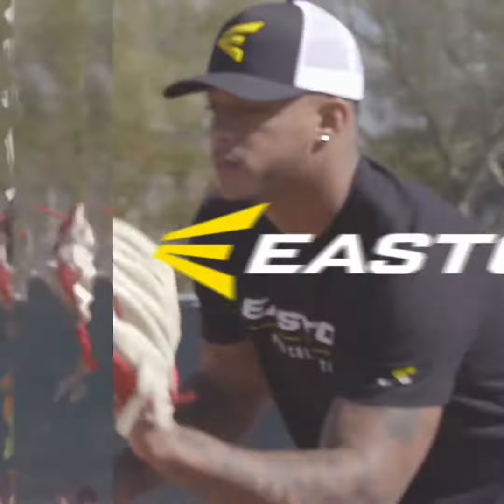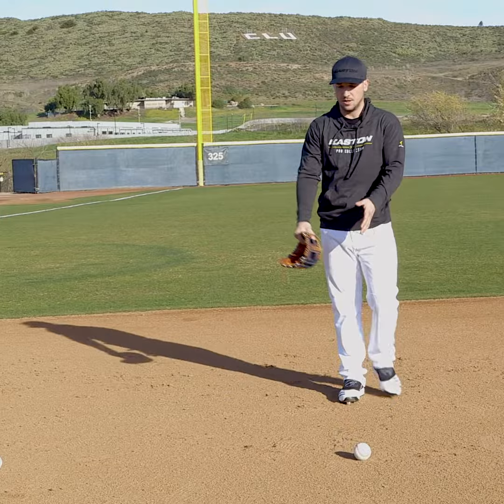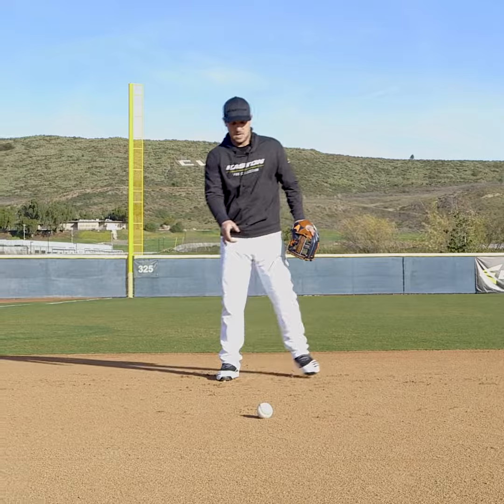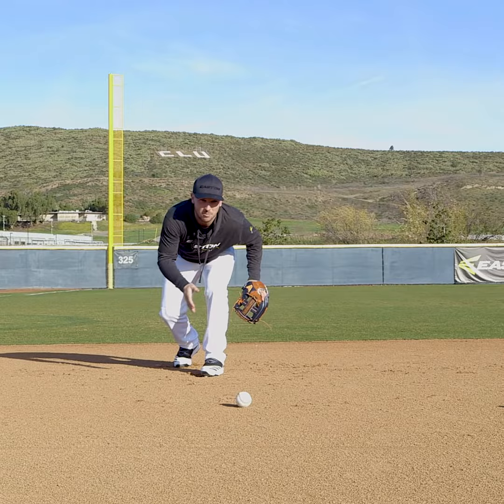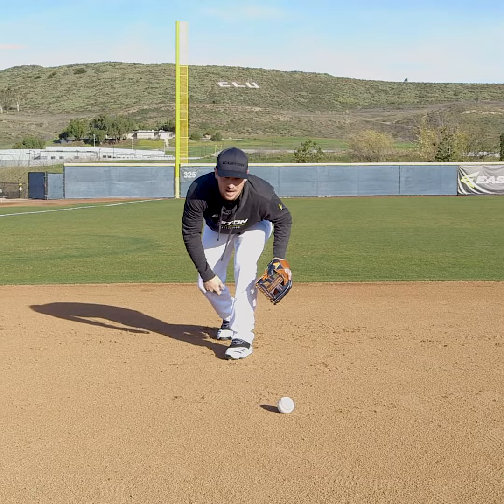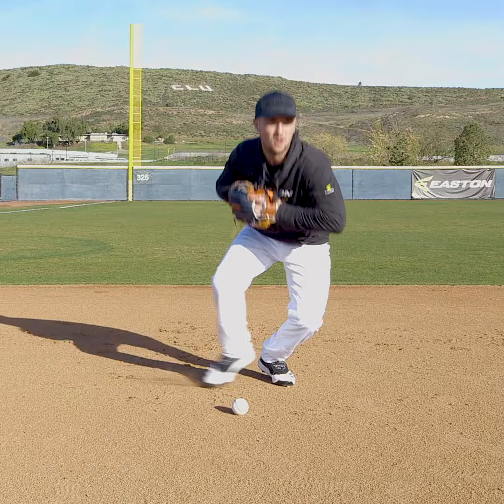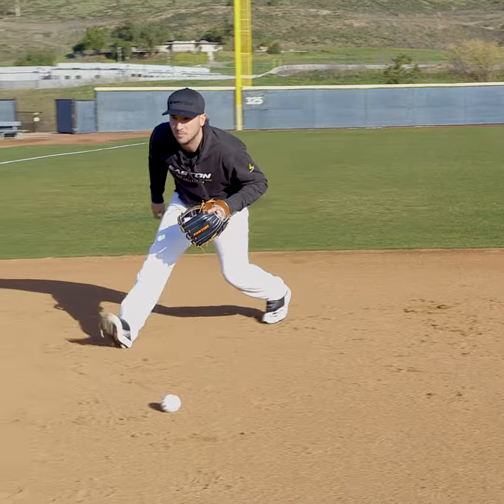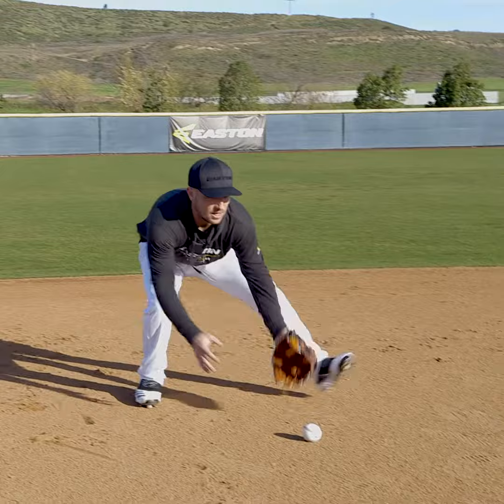Astros' Alex Bregman Teaches Defensive Drill for Infielders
American League MVP finalist Alex Bregman offers a simple tip for infielders to use to help field ground balls. This video was shot and edited by Connor McGlynn and is the property of Easton Diamond Sports.